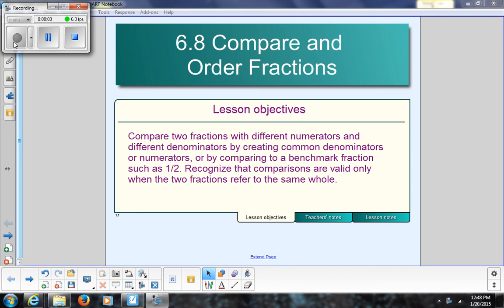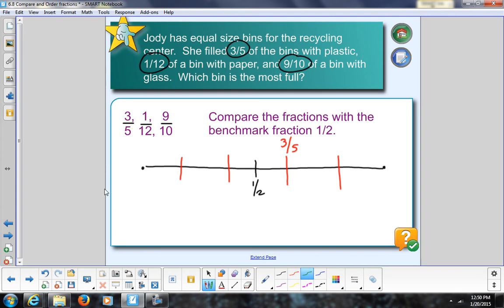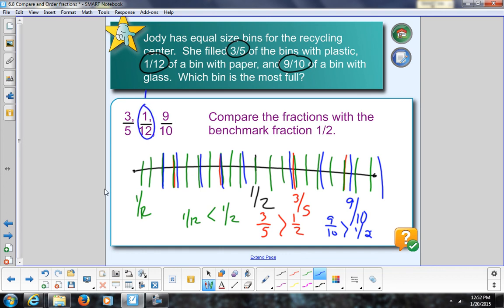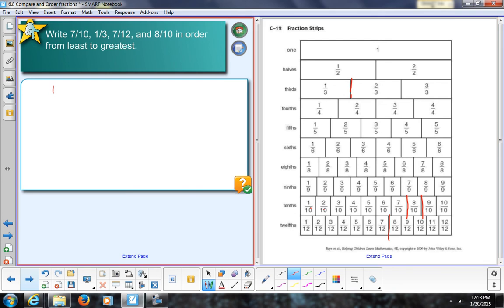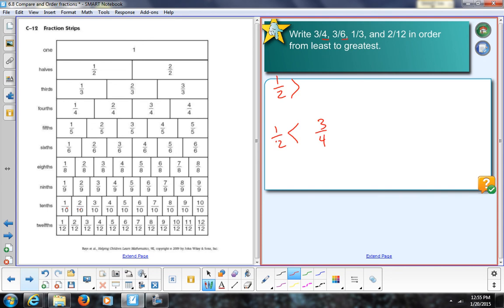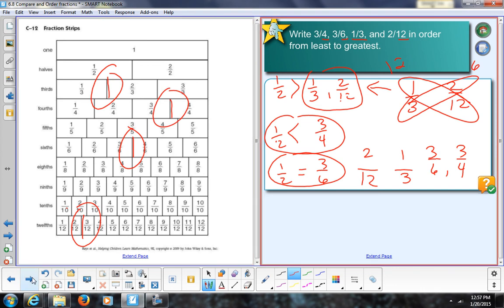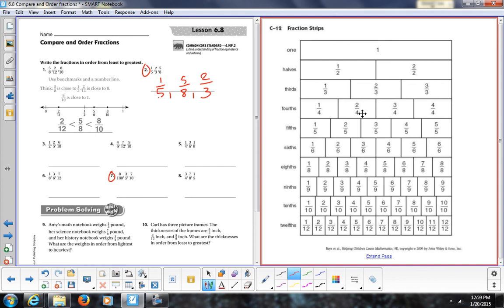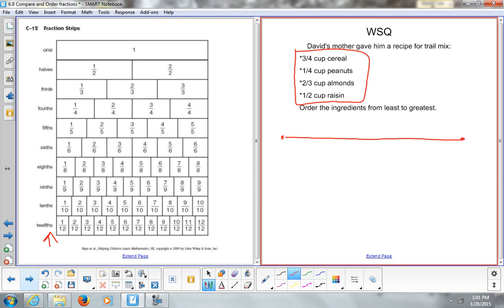6 8 Comparing and Ordering fractions